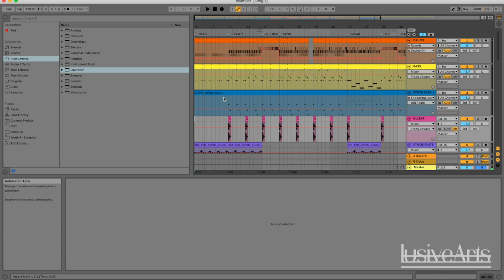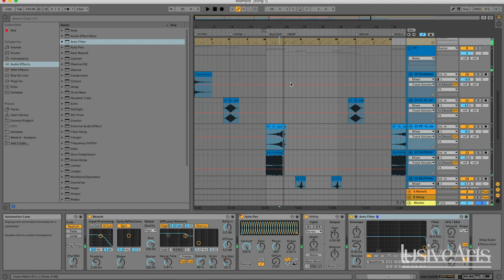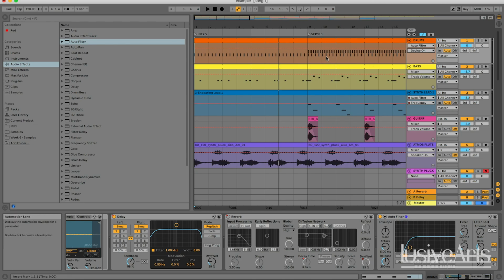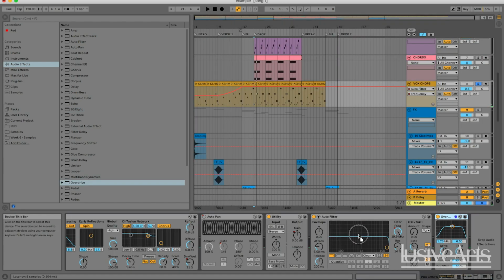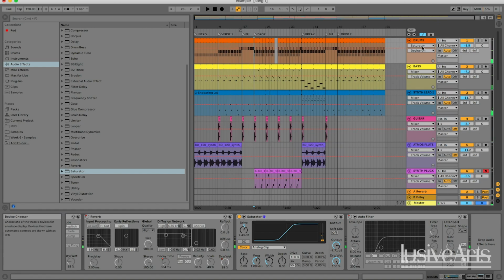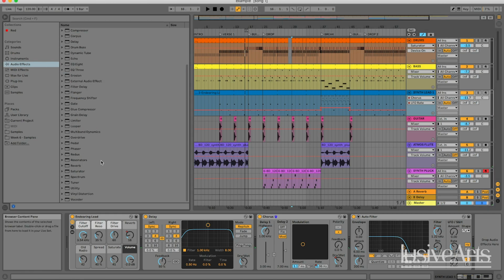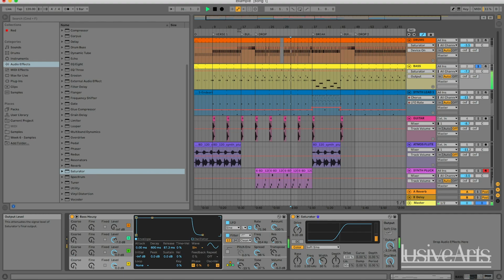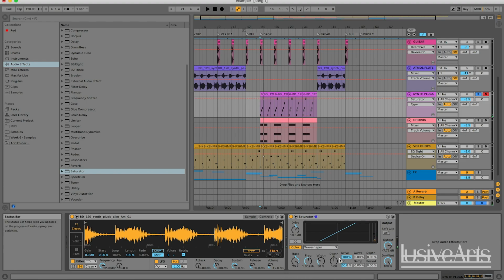Music Production the Easiest Way: Week 7 Part 5 - EQ & Effects